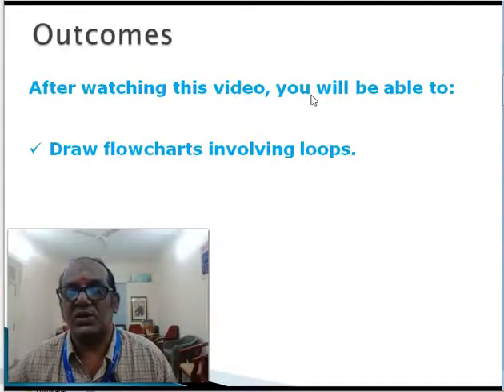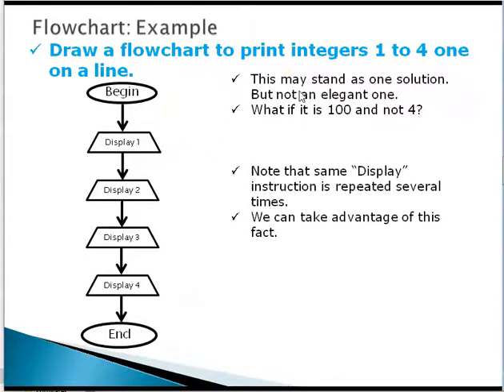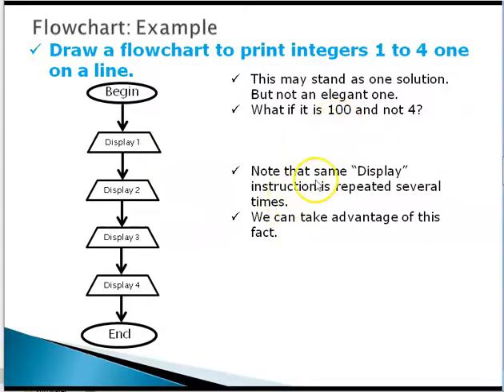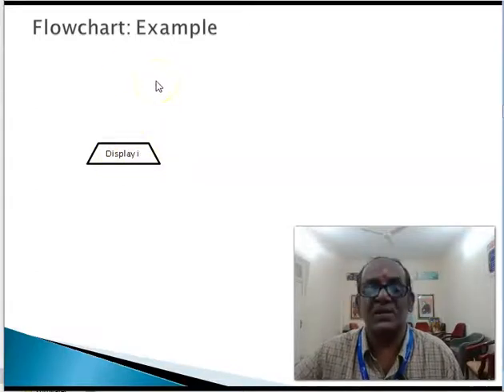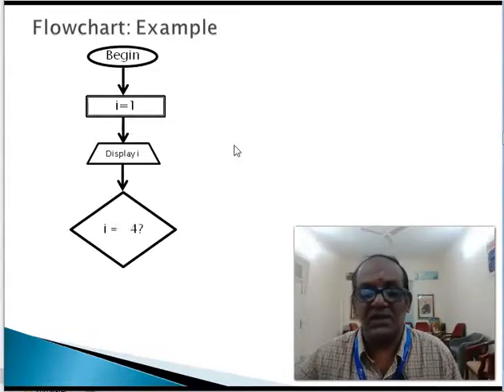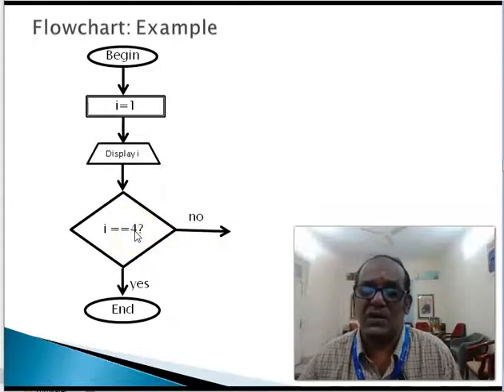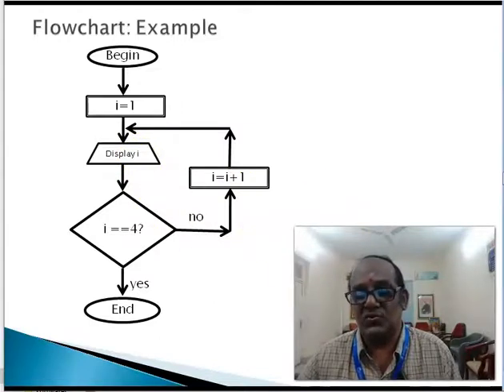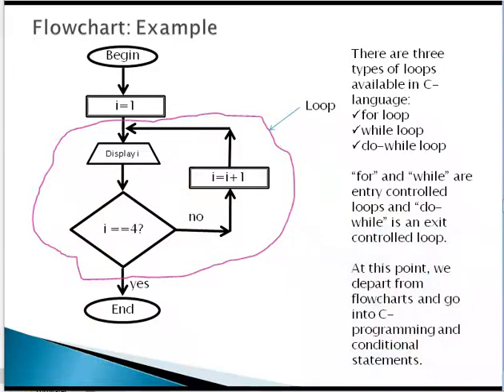C Lang 027 flowchart loop